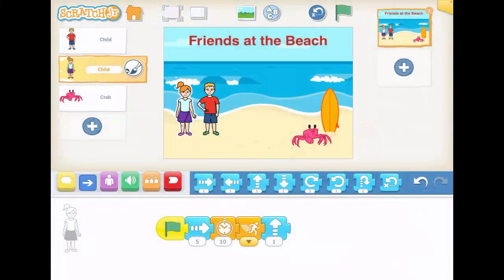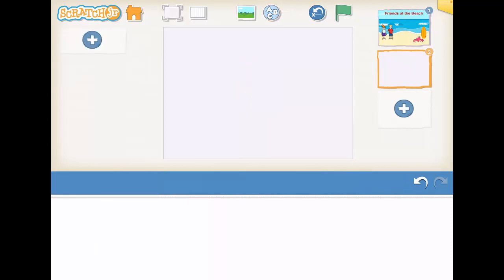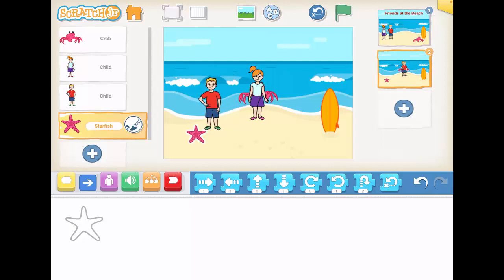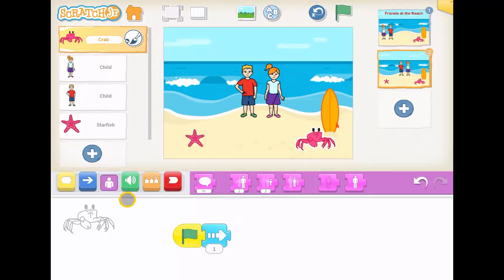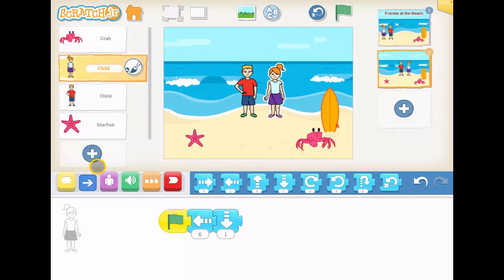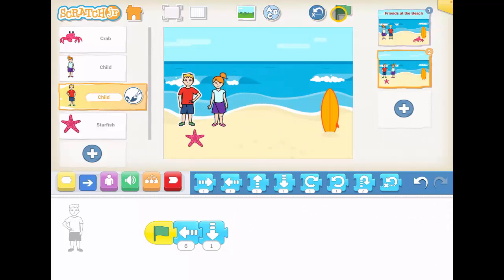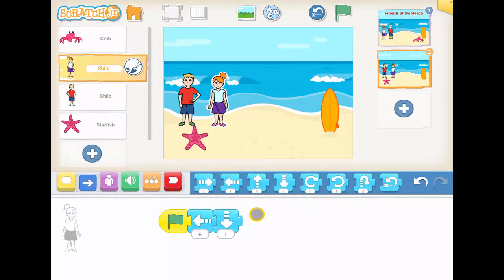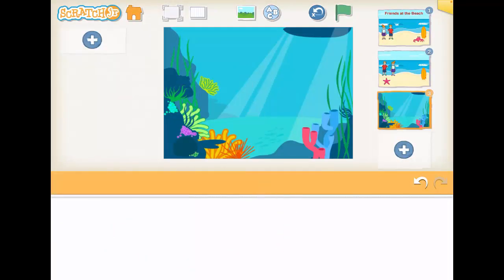ScratchJr Lesson 4 Telling a Longer Story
Lesson 4 of my ScratchJr Lesson Resources. Created as part of my role in the Moray Digital Learning Team. Shared here to give access to educators across Scotland and beyond. Full lesson resources can be found on mrmorrison.co.uk.